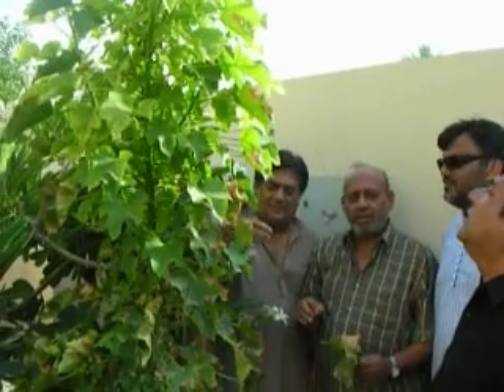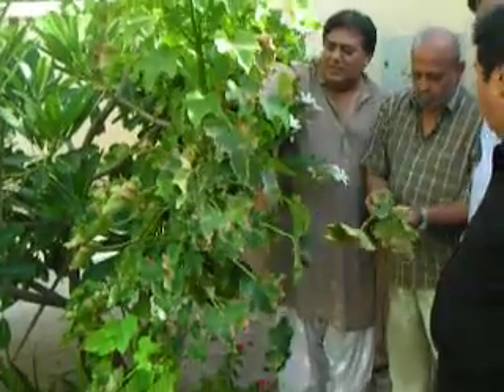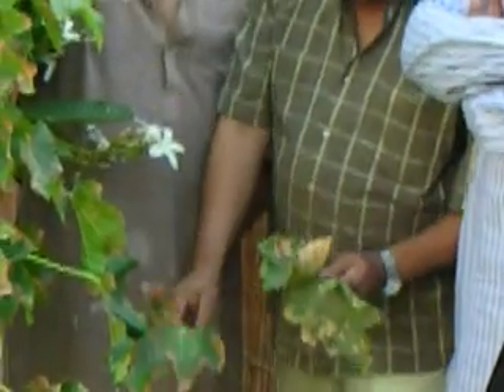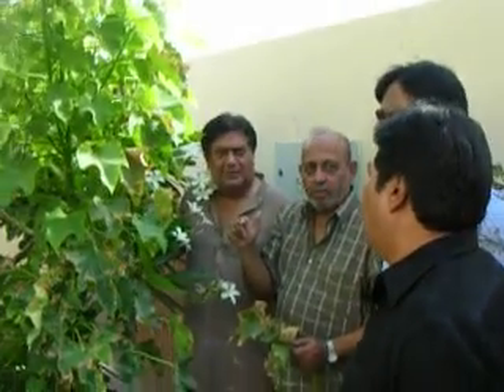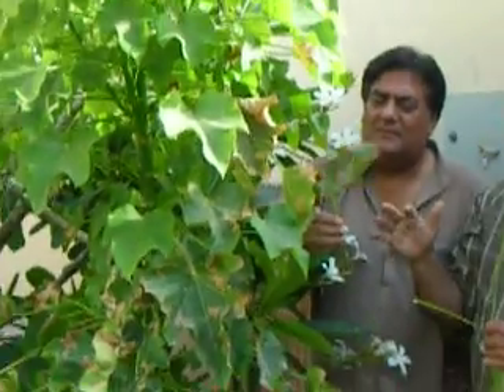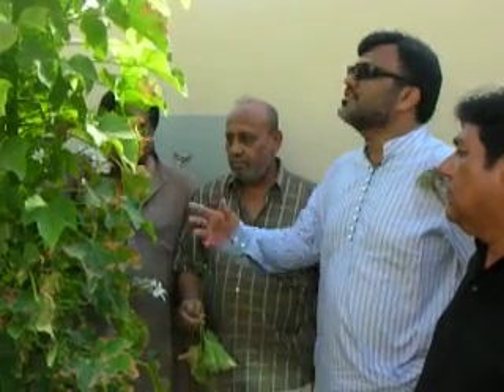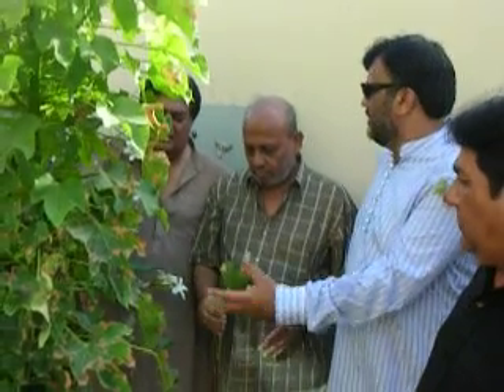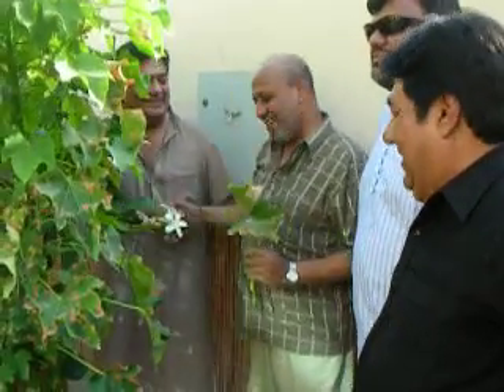JATROPHA ,UAE, RAK, the tallest jatropha tree in UAE by SALIM MASTAN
This tree is now over 10 feet, 1 year old tree , ideal for growing Jatropha for biodiesel
it is growing beautifully
at Shafiq Ansari  house in Ras al Khamiah